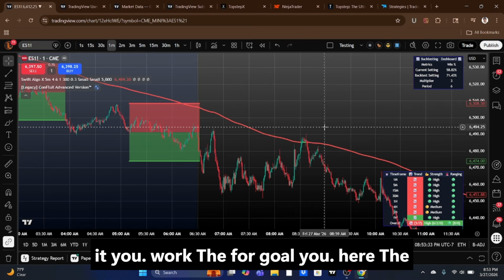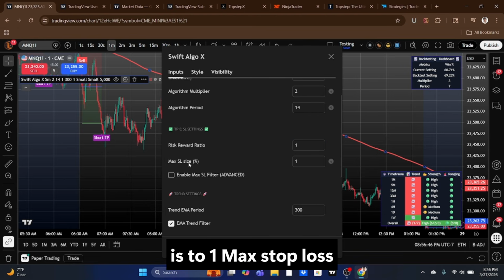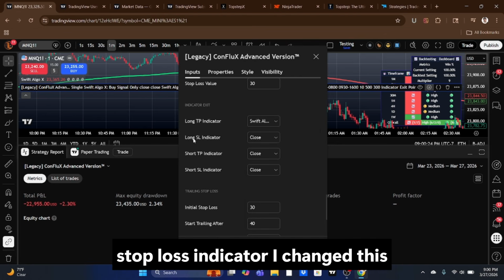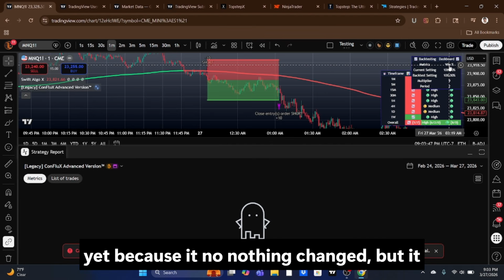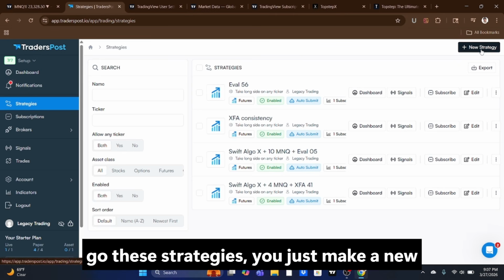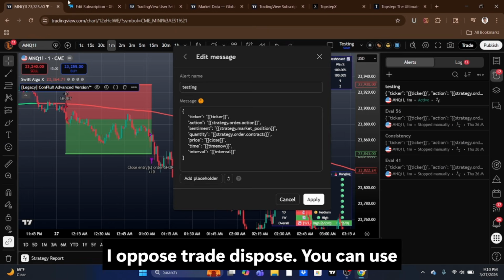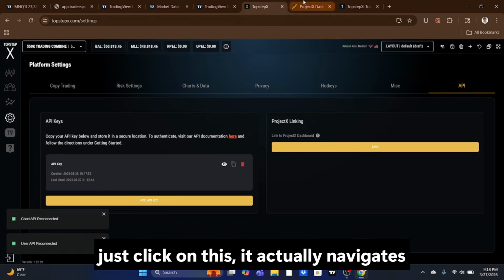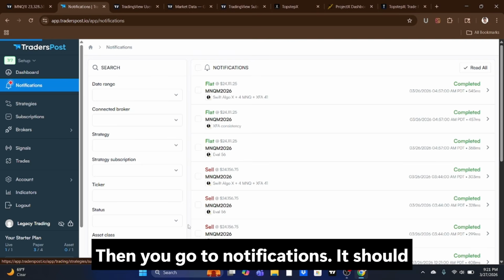No Experience? Here's How to Start Automated Trading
In this video, I’m breaking down a COMPLETE step-by-step blueprint on how to trade on autopilot and generate passive income — even if you’re a beginner.

No complicated strategies. No guessing. Just a simple system that allows you to automate your trading and let the markets work for you.

If you’ve been struggling with consistency or don’t have time to sit on charts all day, this is exactly what you need.

🚀 Inside this video:
• How to set up automated trading
• The exact tools I use
• How beginners can start step-by-step
• How to turn trading into passive income